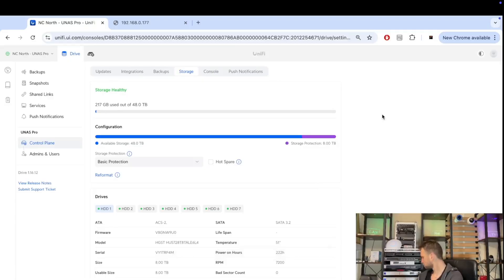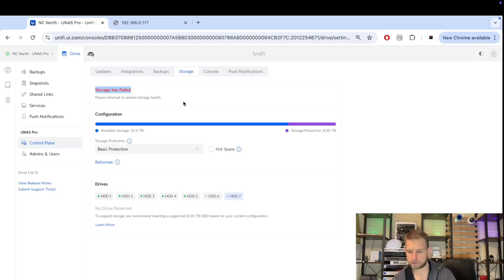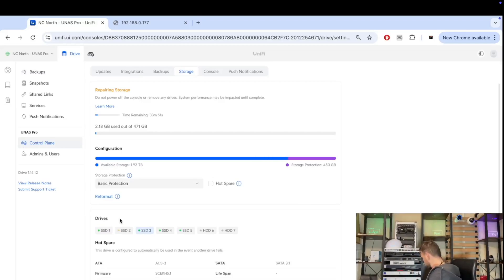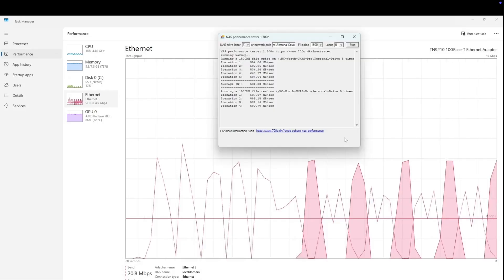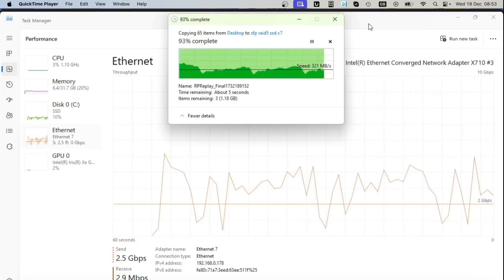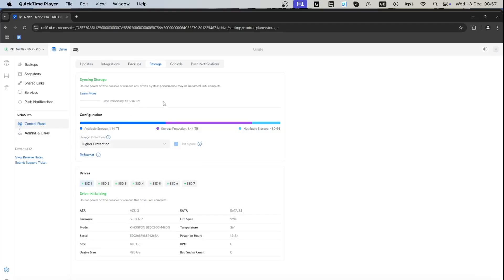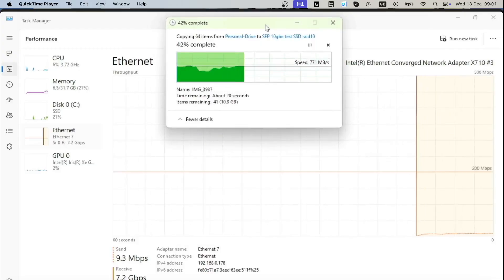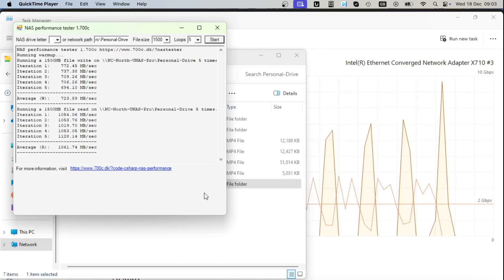10X Your Network Speed: Unifi uNAS Pro- 10Gbit speed with SSDs, RAID 10, and SFP+ (Part 4)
Welcome to the final part of the "10x Your Network" series! In this video, we explore how to replace hard drives with SSDs, configure RAID 5 and RAID 10, and test network speeds using different cables. Learn how to optimize your NAS setup and achieve blazing-fast 10GB speeds. Stick around for future plans and upcoming video series announcements!

Timestamps:
00:00 - Introduction to the series (Part 4)
00:06 - Replacing hard drives with SSDs
00:16 - RAID 5 and RAID 10 setup and explanation
00:31 - Testing network speeds with different cables
01:04 - Effects of removing drives in RAID configurations
02:07 - SSD configurations and RAID modes
02:55 - Test 1: Upload and Download with RJ45 Cat 5e cable
03:23 - Test 2: NAS Performance Test
03:29 - Test 3: Blackmagic Test
03:52 - Test 4: Upload and Download
04:06 - Test 5: NAS Performance Test
04:34 - Setting up RAID 10
05:02 - Test 6: Upload and Download with RJ45 Cat 5e cable
05:19 - Test 7: NAS Performance Test (Cat 5e cable)
05:27 - Test 8: Blackmagic Test
05:46 - Test 9: Download with SFP+ cable
06:10 - Test 10: NAS Performance Test (SFP+ cable)
06:52 - Concluding the series
07:14 - Future plans and upcoming videos